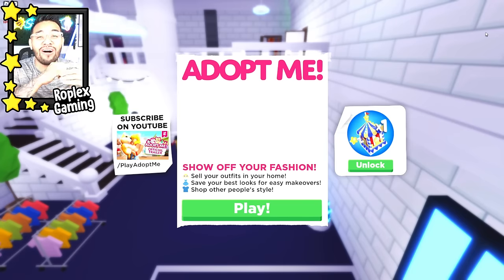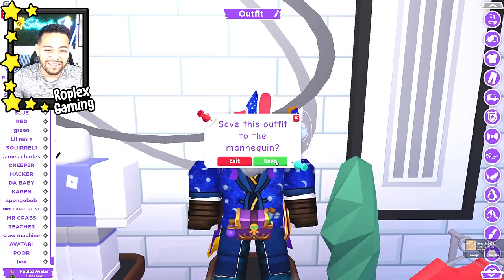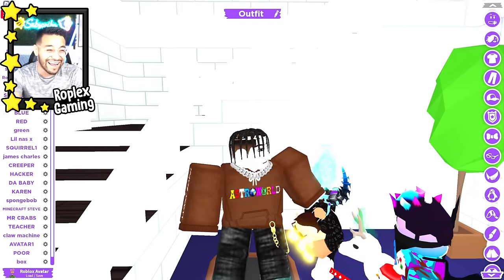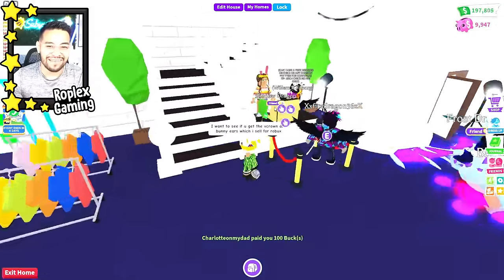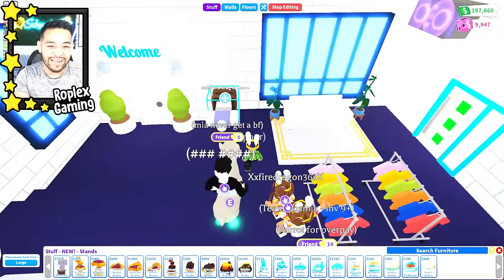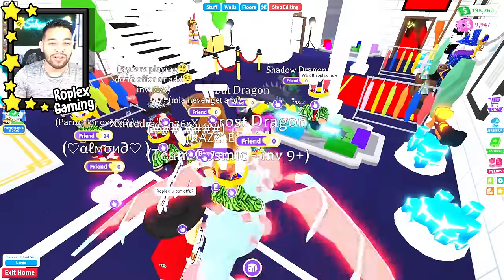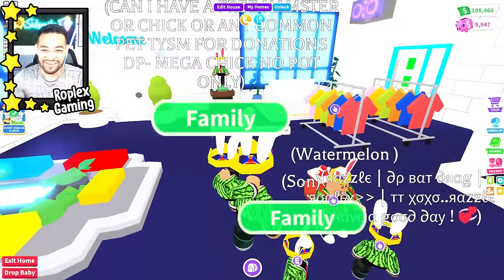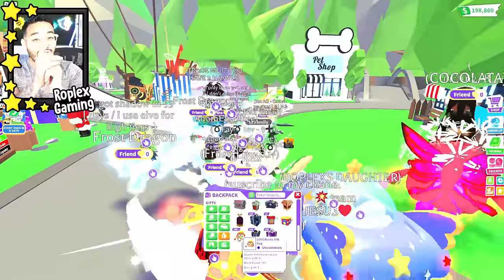Store Update IS OUT! Headless and Korblox FOR FREE! (Not Clickbait)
How to get free korblox and headless